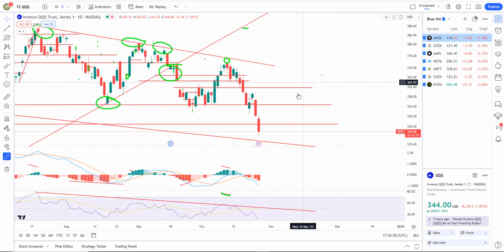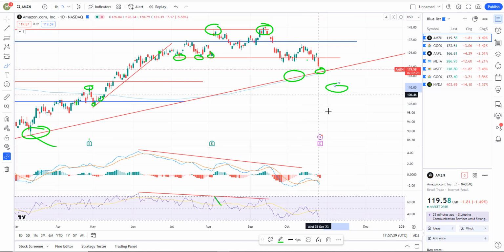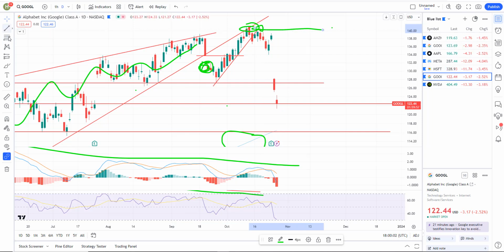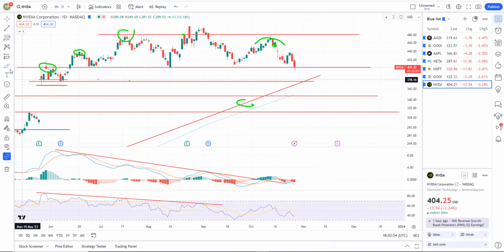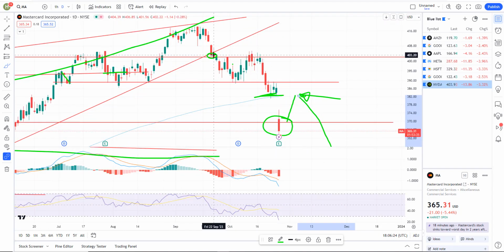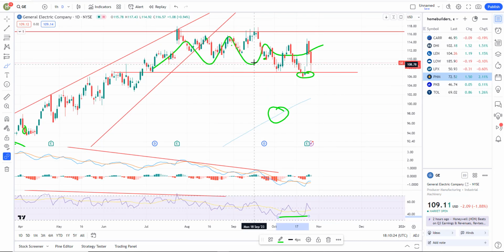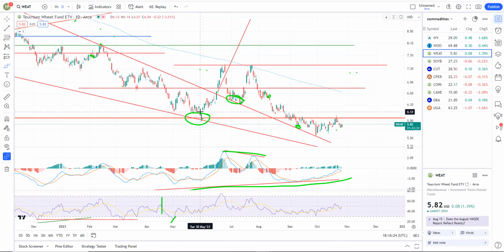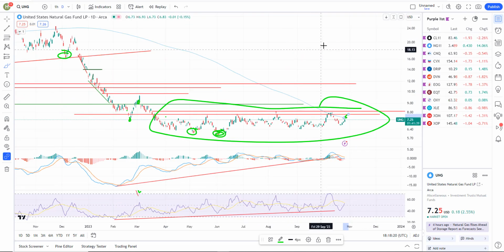Stock Market Analysis 10-26-23. Big down day for the Perma bulls.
Trade ideas using charts for the stock market.